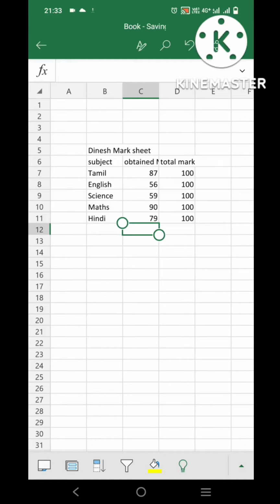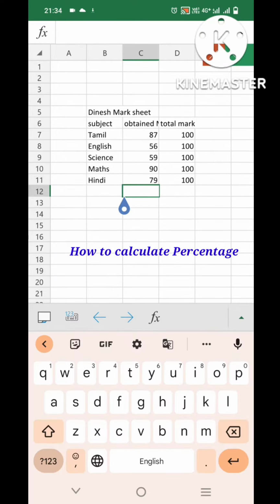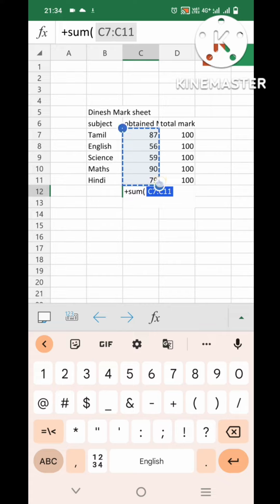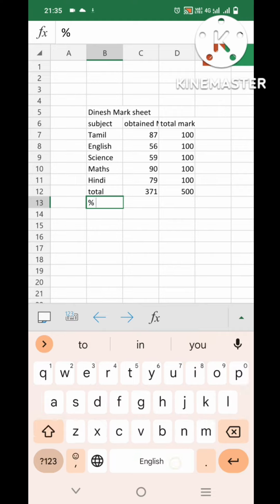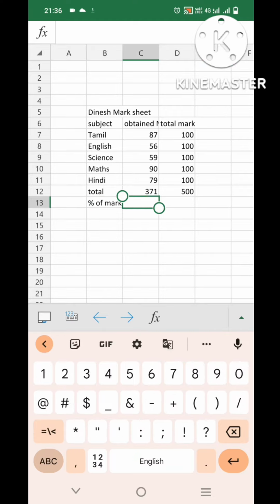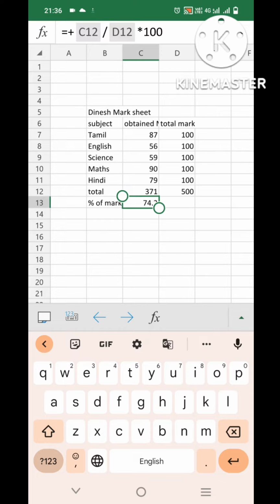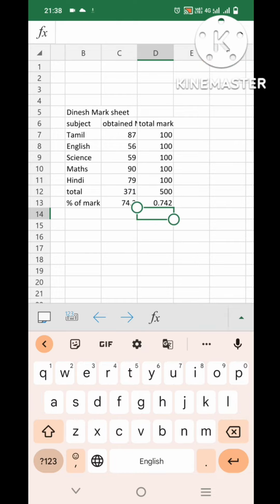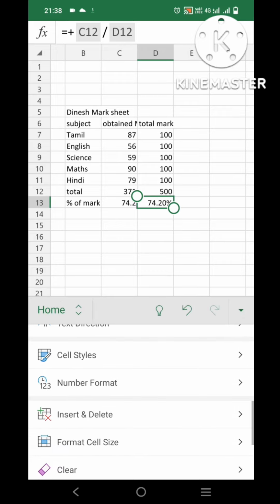How to calculate Percentage in Excel